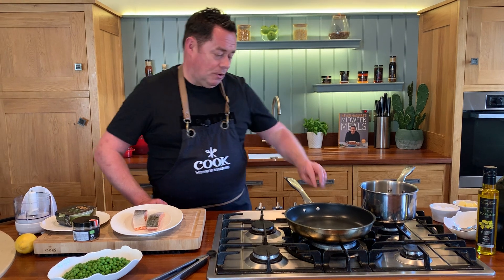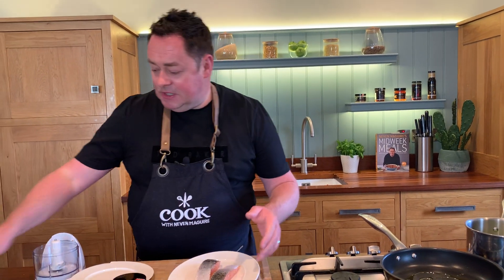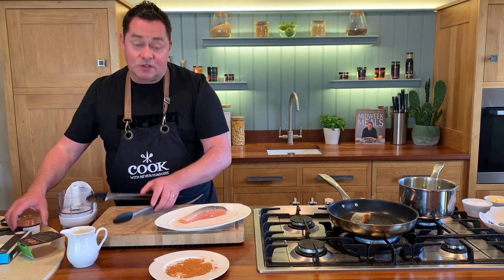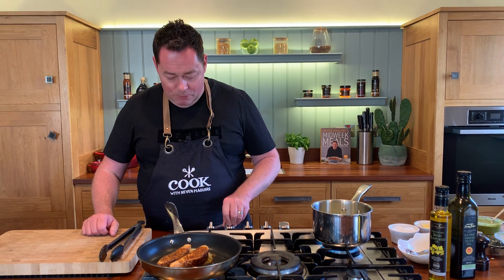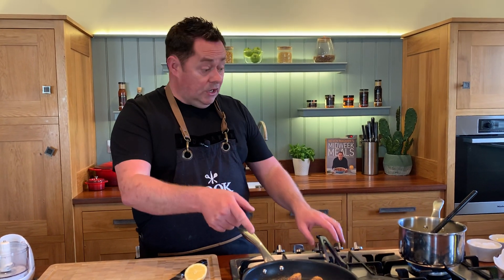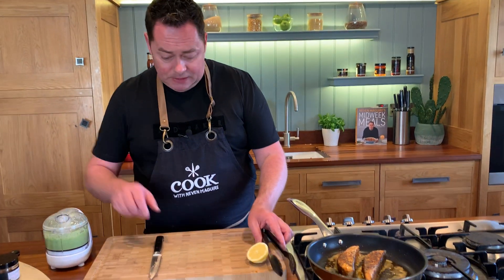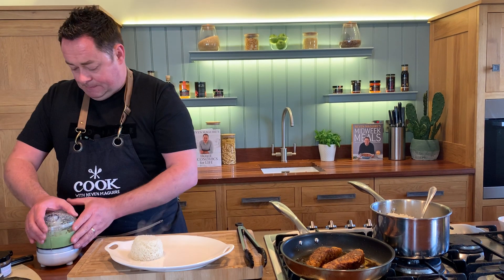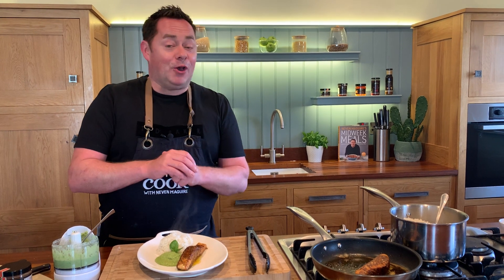Cajun salmon with pea purée